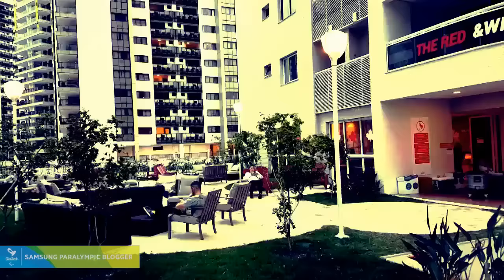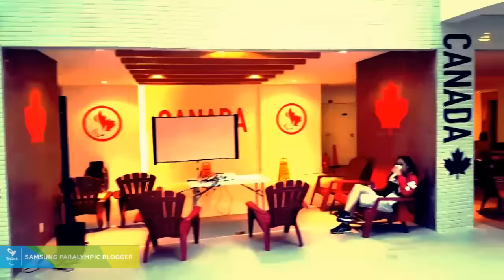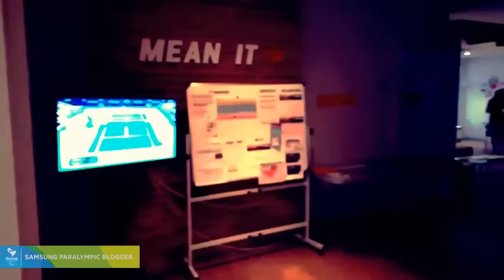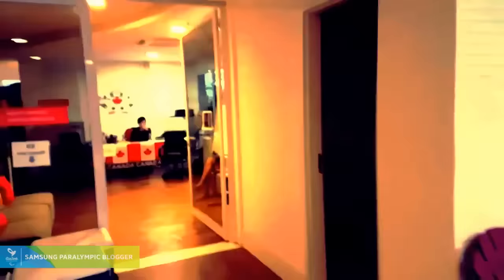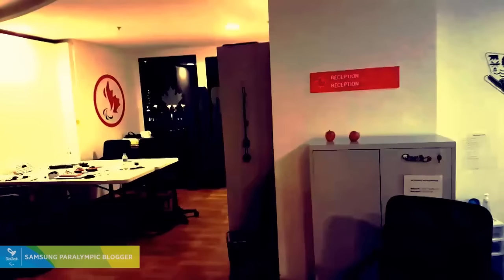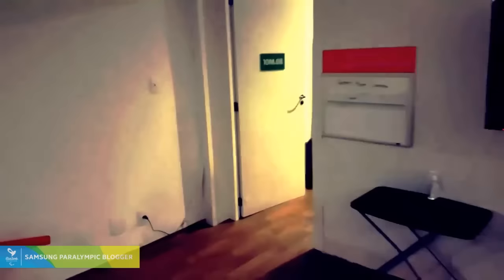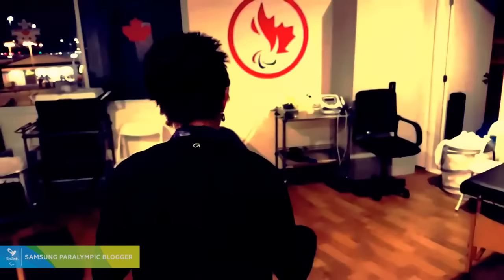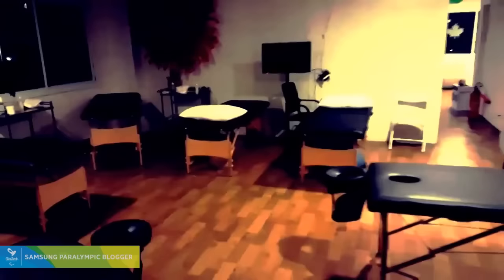Tour of Canadian building facilities | Janet McLachlan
Canada athletes and staff hangout areas, Team Canada Services and Medical offices. The International Paralympic Committee (IPC) is partnering with its Worldwide Paralympic Partner Samsung to provide 30 leading athletes the chance to record exclusive behind-the-scenes video blogs during the Rio 2016 Paralympic Games, where they share their everyday training and struggles. In 2008, Janet McLachlan, a 4.5-class forward, made her debut for the Canadian national team and went to represent Canada at the Beijing 2008 Paralympics. In the four years between the Beijing and London Games, McLachlan worked her way into Canada’s starting five and went on to become the highest point scorer at both the 2010 World Championships, where Canada won bronze, and London 2012 with an average of 26 points per game. McLachlan is an excellent catch and shoot player and almost impossible to defend when posting up.